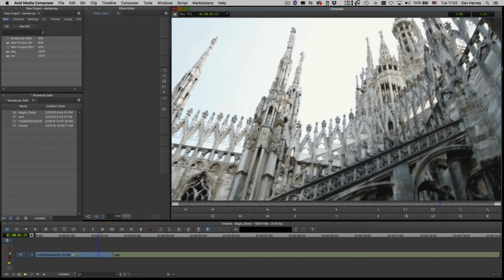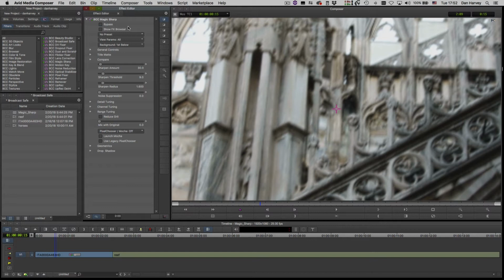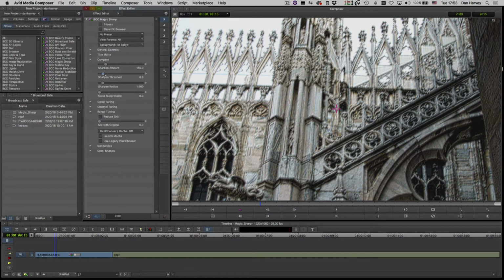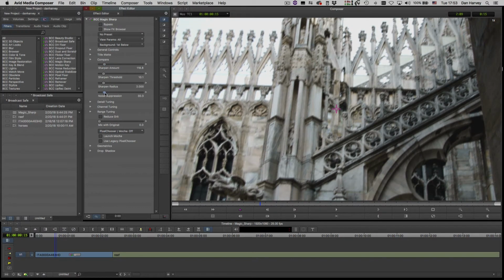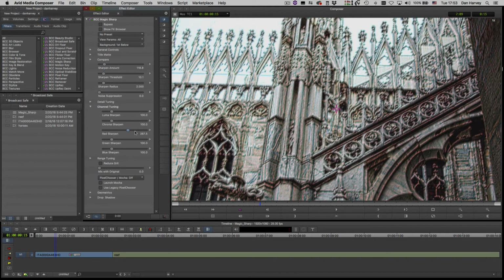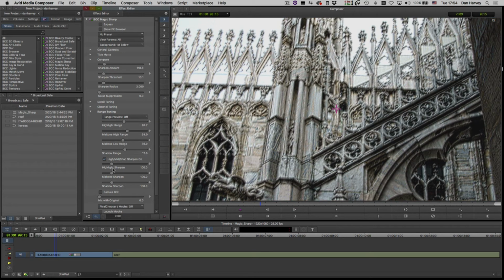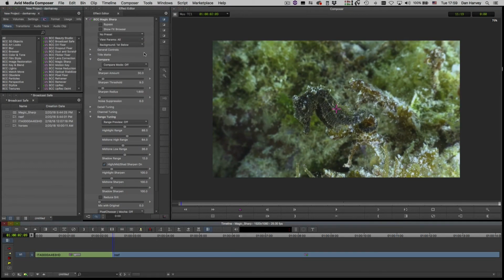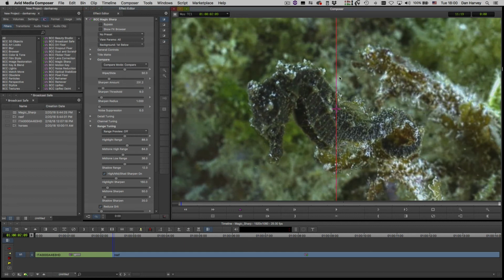Continuum Premium Filters for Avid Media Composer: Magic Sharp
Learn about Magic Sharp for Avid Media Composer.  The Magic Sharp filter is part of Continuum from Boris FX. This video is an introduction to the Magic Sharp filter, and covers:
* Sharpness controls
* Channel and luma range selection
* Applying noise and grit reduction

While this video is about using the Magic Sharp filter in Media Composer, Continuum and the Magic Sharp filter are available for Adobe AE, Adobe Premiere Pro, Resolve, and many other host applications.